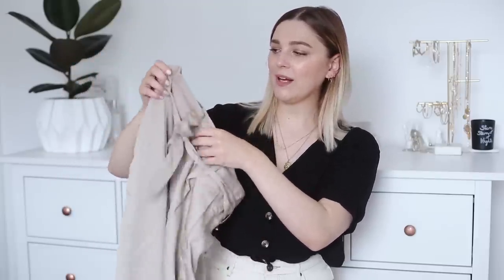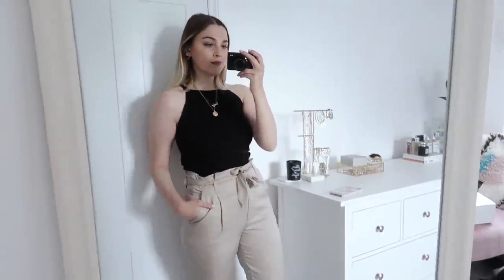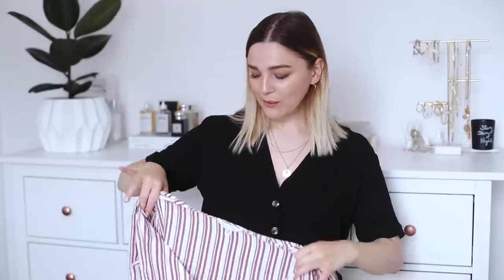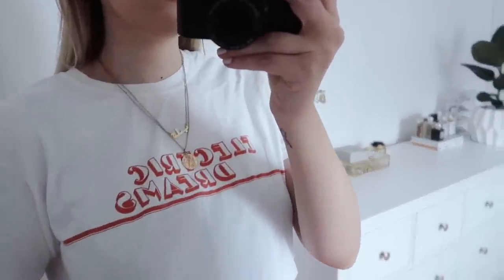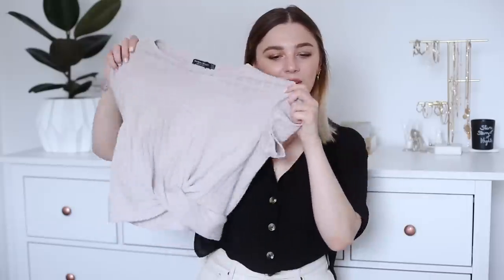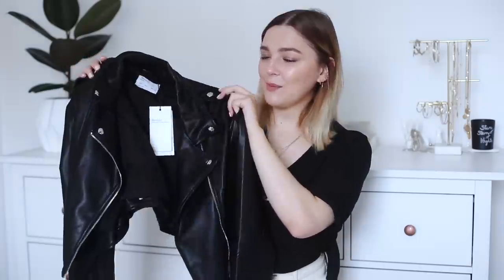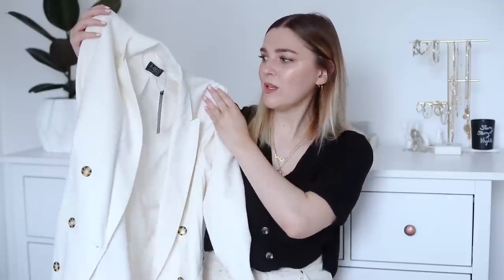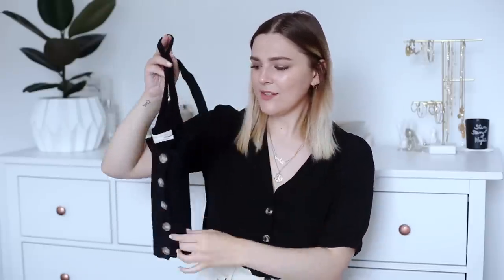SUMMER HIGH STREET HAUL | ZARA, ASOS, MANGO + URBAN OUTFITTERS | I Covet Thee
It's High Street haul time! New in for Summer from Zara, ASOS, Urban Outfitters + Mango ✌🏻

+ MAKEUP

MAC Mineralize Concealer, Milk Makeup Matte Bronzer in Baked, Herbivore Coco Rose Tint, Anastasia Brow Wiz, Chanel Ombre Premier in Silver Pink, IT Cosmetics Superhero Mascara, Glossier Lash Slick, NYX Stockholm Matte Lip Cream

+ NAILS

CND Naked Naivete

+ F.A.Q.

FILMING EQUIPMENT:
Canon EOS 5D

Most products that feature have been bought and paid for by myself however I am occasionally sent samples to review under no obligation. Opinions and views will always be completely honest and my own!